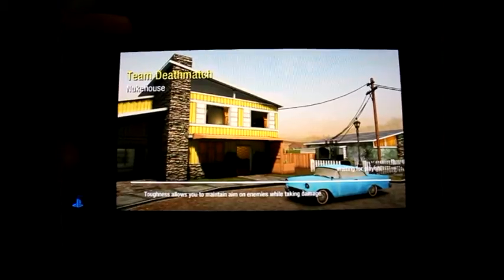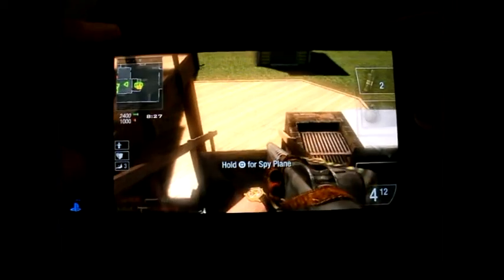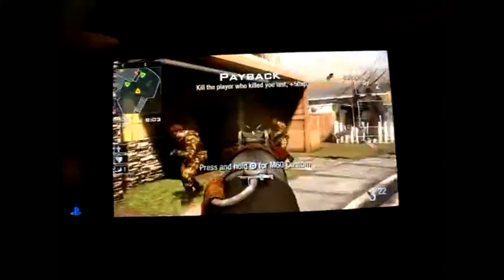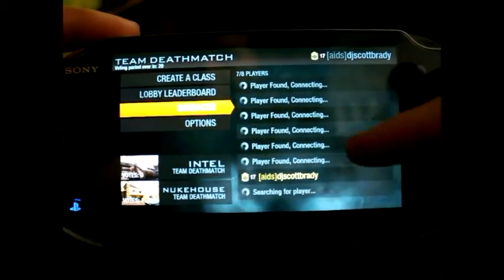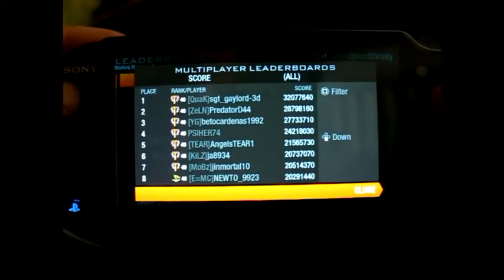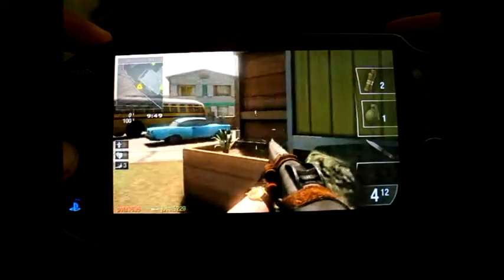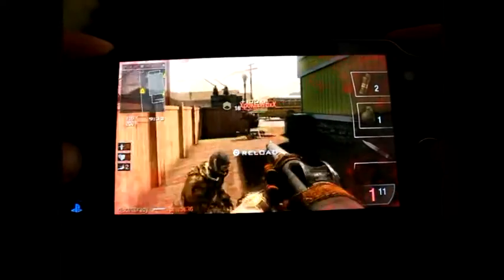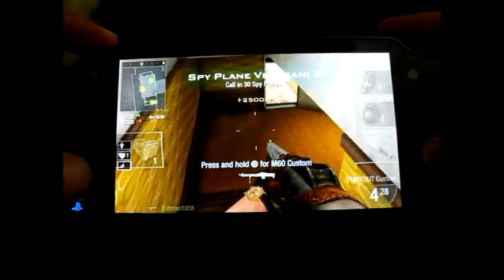Lets Play Call Of Duty Black Ops Declassified For The Sony Playstation Vita Part 2